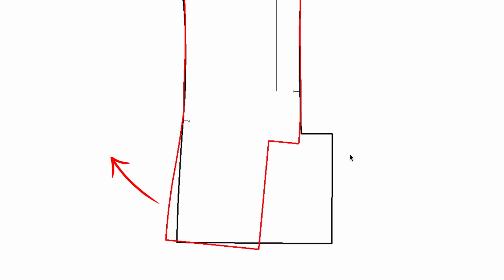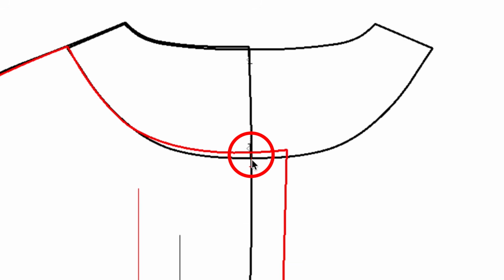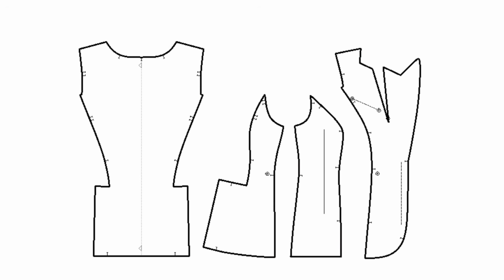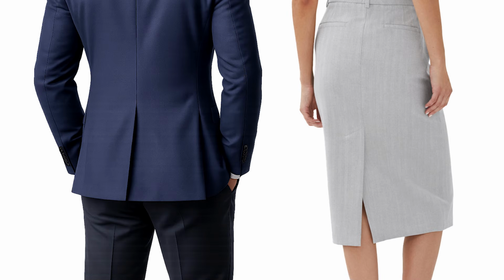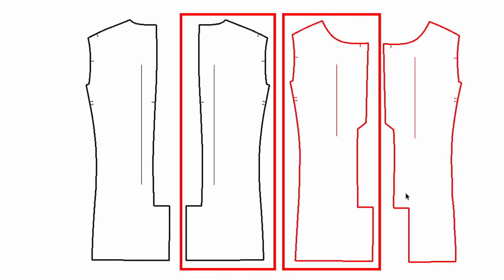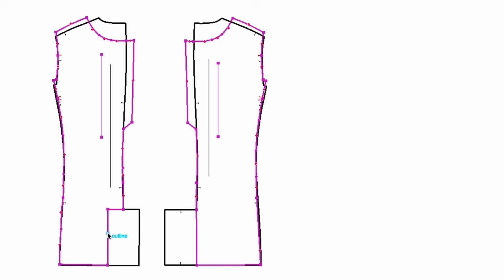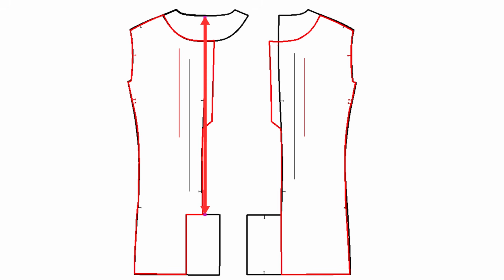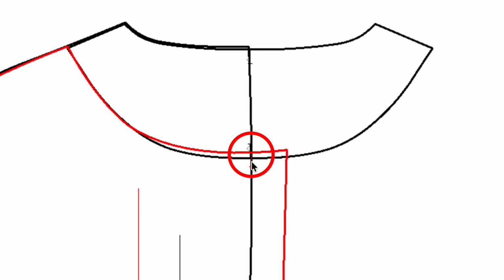Everything You Need to Know About Vents in Pattern Making: Drafting, Structure, and Fit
Vents are a small detail that make a big difference in tailored garments. In this video, I explain what a vent is, how it works compared to a slit, and walk you through vent drafting using a blazer pattern as an example.

Build your own pattern-making reference library with weekly technical instructions.

👩 About 👩
I’m Jin Kim. I share real industry pattern-making knowledge to help you improve your skills with clarity and confidence.